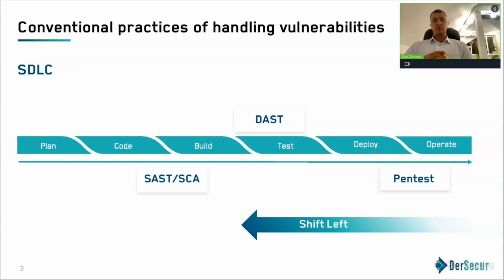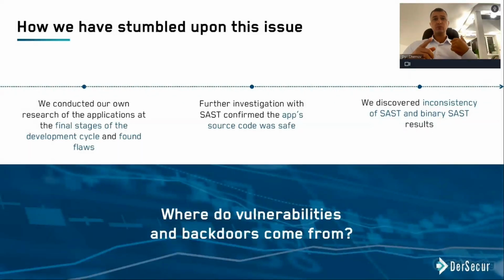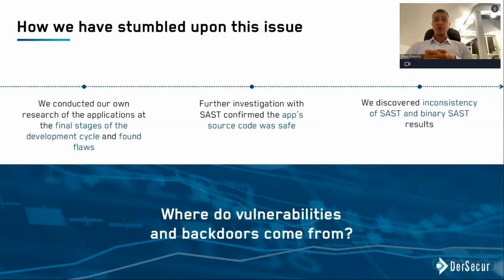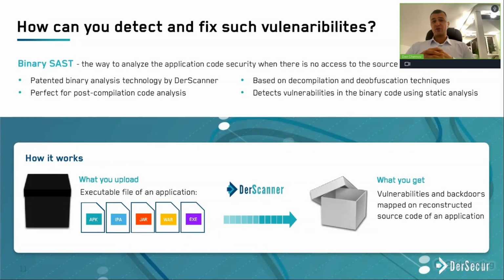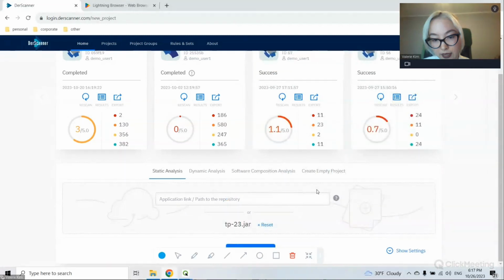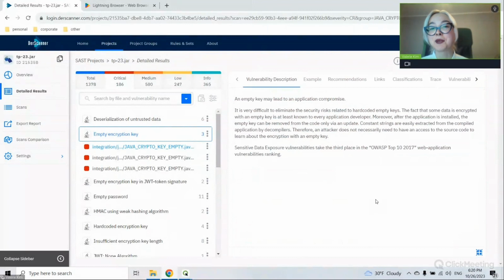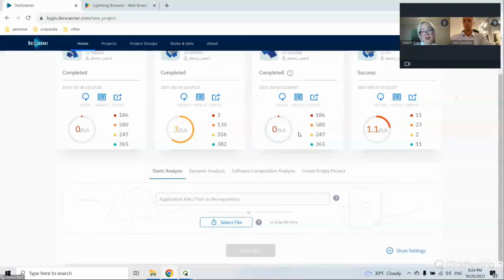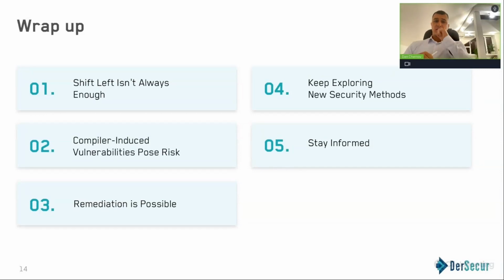Secure Source Code but Vulnerable App: Tackle Compiler-Born Vulnerabilities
In the pursuit of optimized performance, modern compilers employ sophisticated techniques, translating high-level source code into efficient, executable programs. However, this advanced translation sometimes inadvertently weaves vulnerabilities into the fabric of the end product. Unbeknownst to many, these obscure threats can counteract safety measures and render a seemingly secure application vulnerable post-compilation.

In this webinar, you will learn:

Strategies to ensure security despite post-compilation vulnerabilities.

How to avoid a false sense of security while working with black boxes and third-party components.

Expert insights into analyzing binary code post-compilation to enhance security.

Why attend?

Beyond the discussion, arm yourself with the know-how to ensure that applications remain robust and secure, notwithstanding compiler-induced vulnerabilities. Avoid legacy code issues and ensure the security of third-party components even without available source code. Embrace the wisdom to navigate these challenges effectively.

Join us and fortify your application security stance against compiler-induced vulnerabilities. Equip yourself with the tools, techniques, and knowledge to guard against unseen threats and ensure the integrity and security of your applications.